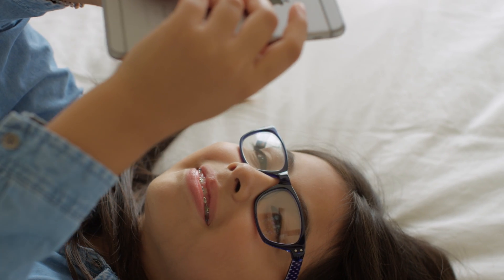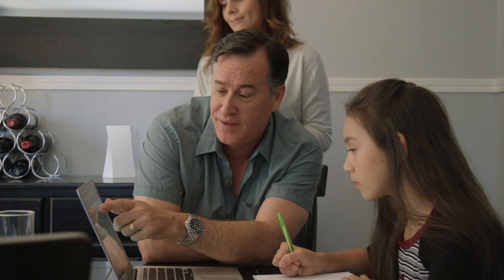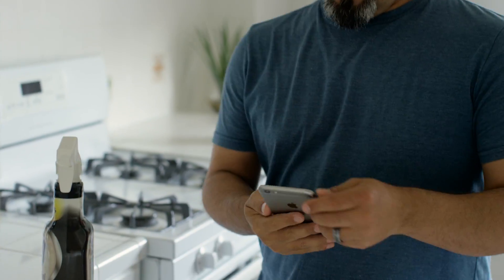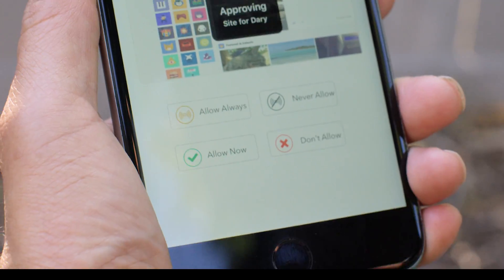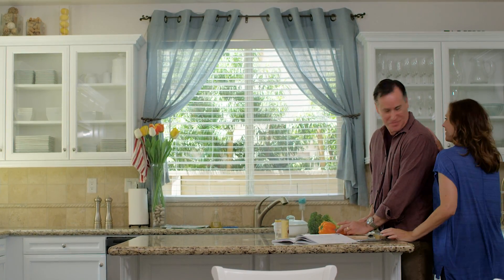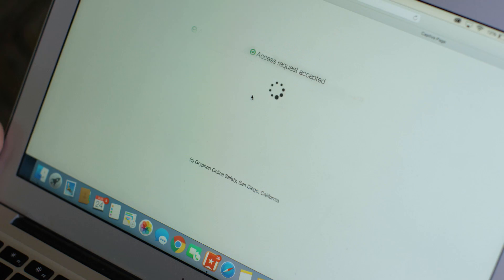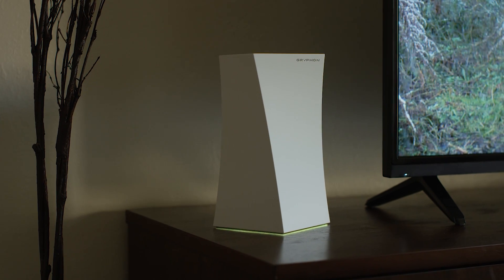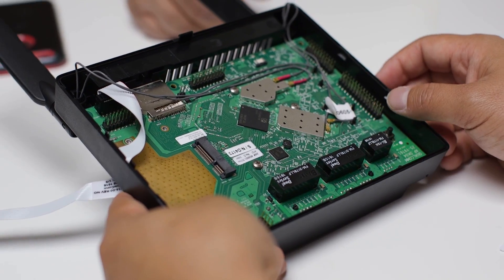A secure WiFi system to keep the connected home safe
With an easy to use app, Gryphon is a secure WiFi system that uses machine learning to keep kids and connected devices safe online.